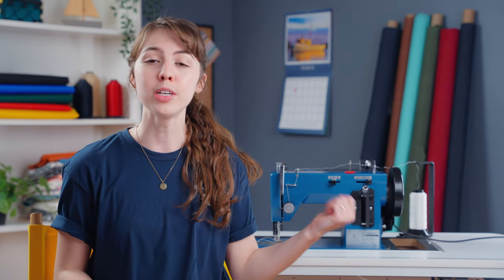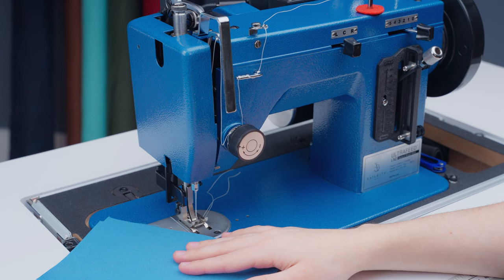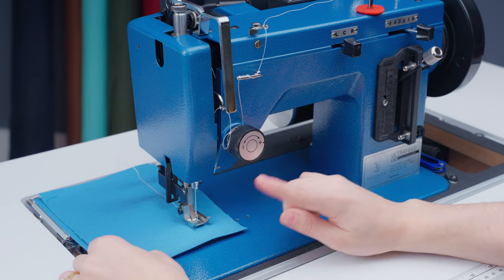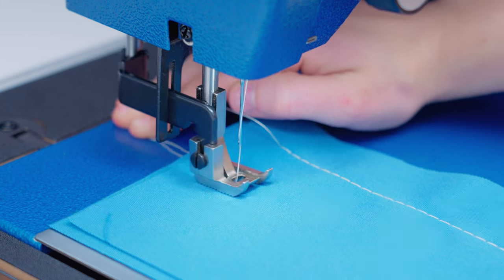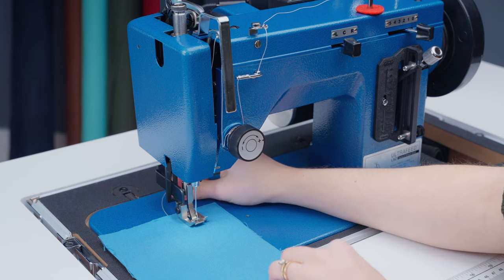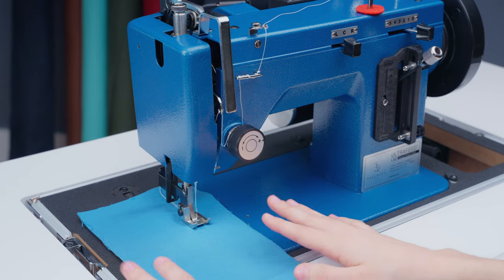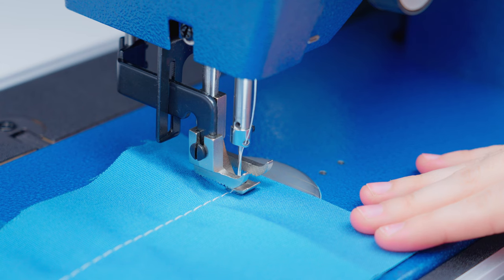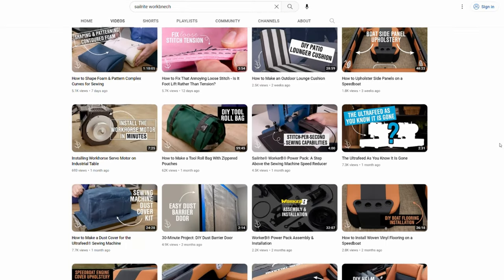Learning to Sew | Part 2: How to Stitch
Welcome to Part 2 of our "Learning to Sew" tutorial series. Today's video covers how to stitch, including the mechanics of how a sewing machine works. We'll show you how to backstitch to lock your stitches in place, how to set proper stitch tension and more. Join us for this important lesson in your beginner sewing journey.